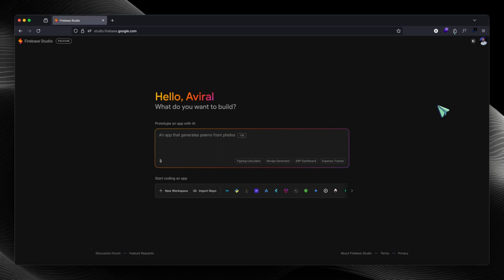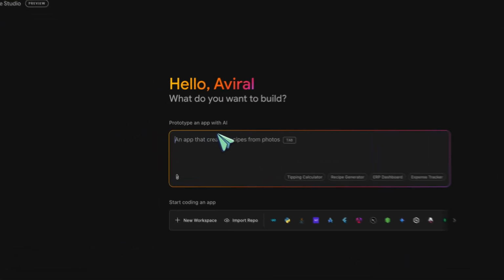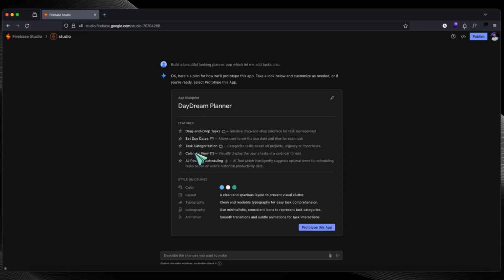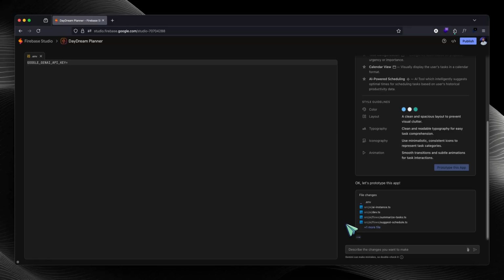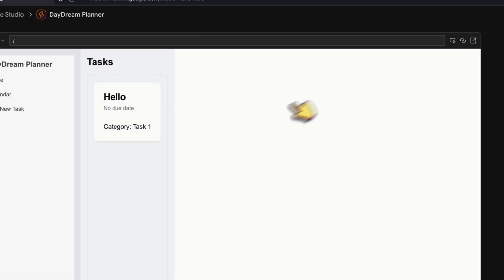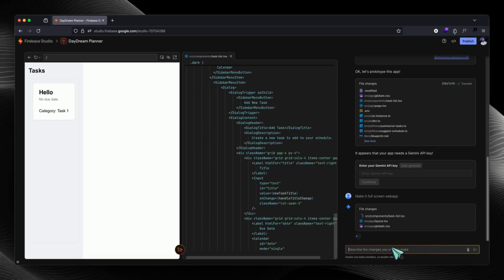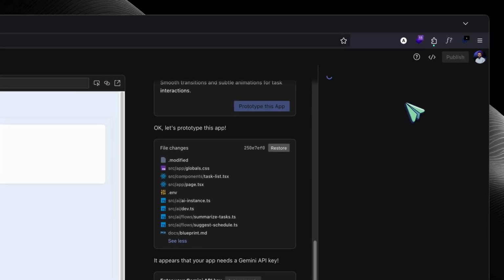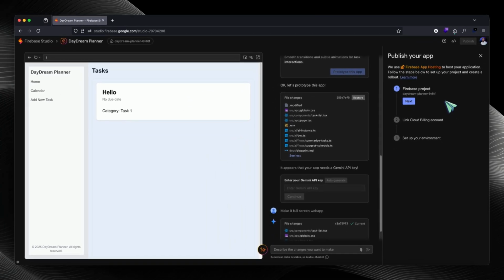Firebase Studio : Build Full-Stack Apps with Google's New Vibe Coding Platform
In this video, we'll be taking a look into Firebase Studio, a new AI-powered tool by Firebase that helps you build full-stack apps quickly and efficiently.

Firebase Studio uses Gemini to understand your prompts and assist with everything from writing code to setting up backend services like Firestore, Auth, and more.

Whether you're building something simple or experimenting with AI-powered features, this tool makes it a lot easier to bring your ideas to life.